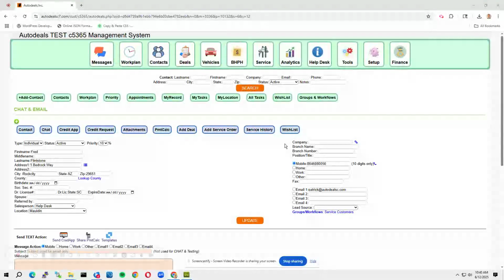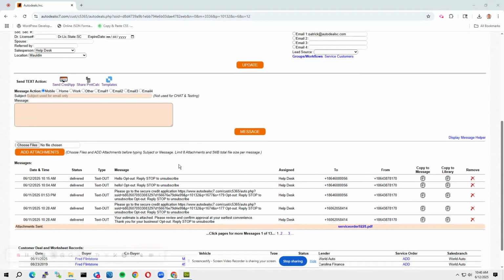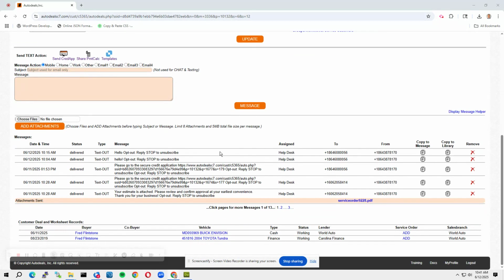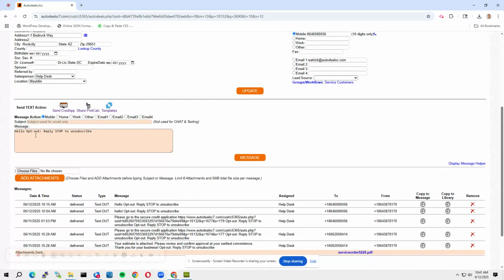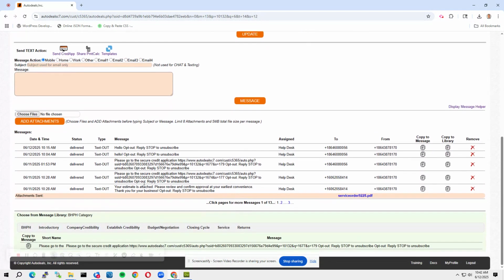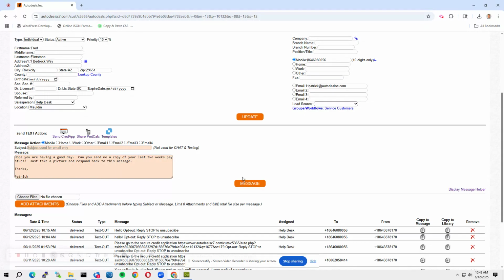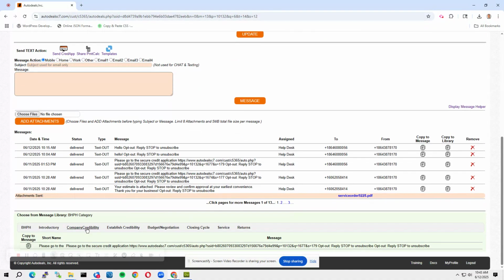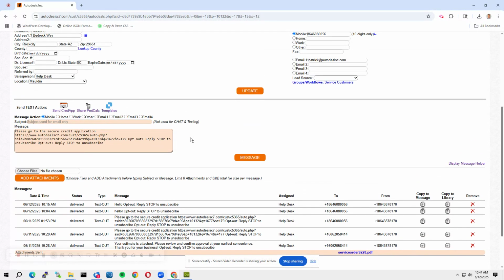Autodeals CRM: Message Helper — Team-Wide Email & Text Templates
Speed up communication and keep it consistent with the Message Helper in Autodeals CRM. In this video, you’ll learn how to create and organize reusable email and SMS templates that your whole team can use—right from the contact view. See how sales, collections, and payables staff send standardized messages to prospects, vendors, and suppliers, and how easy it is to add, edit, and re-use templates so every outreach is fast, on-brand, and compliant.